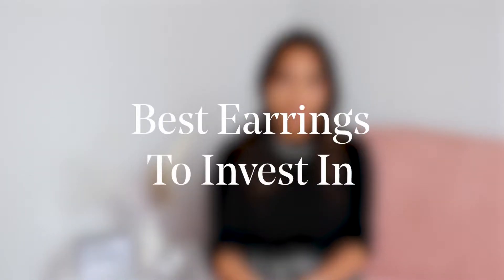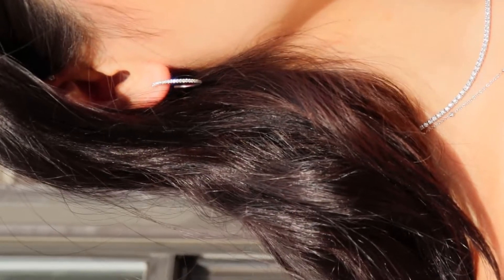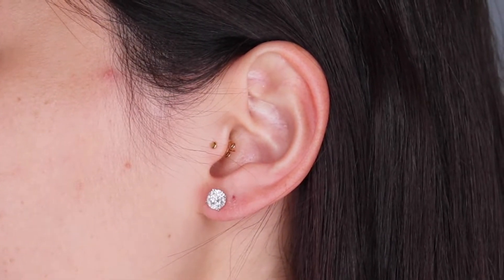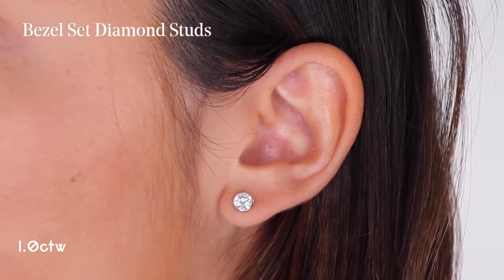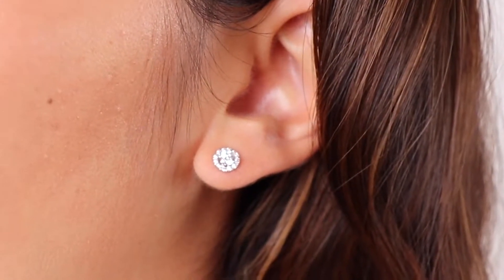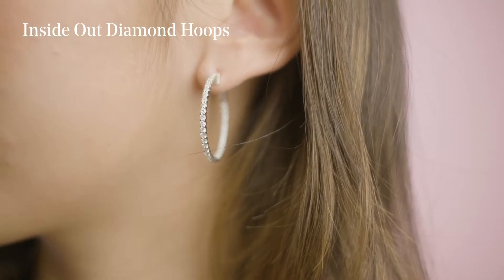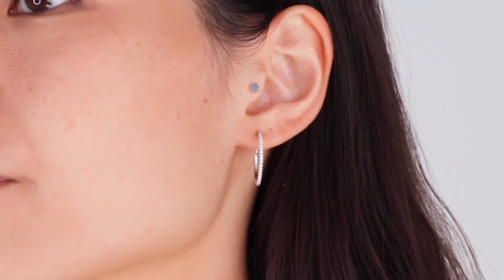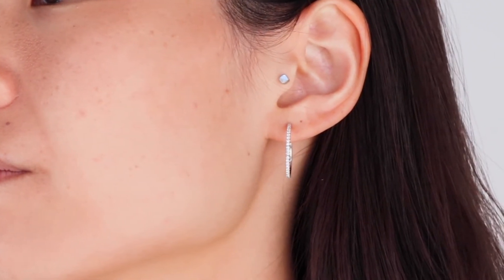Jewelry Start Pack: Invest In These Earrings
Welcome to The Clear Cut Classroom where we take deep dives into all things diamonds (and jewelry)! This week we're rounding up the best earrings we think are best to invest in. From the timeless diamond studs to the classic diamond hoop, we've got you covered!

Ready to start designing your dream engagement ring with us?

Want to bling it on this season? Shop our curated collection made in NYC with natural diamonds